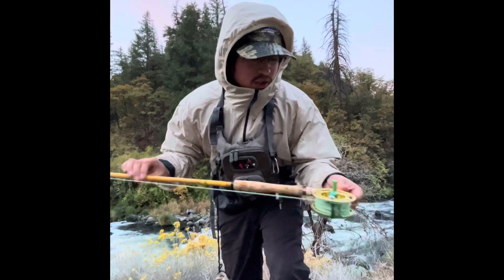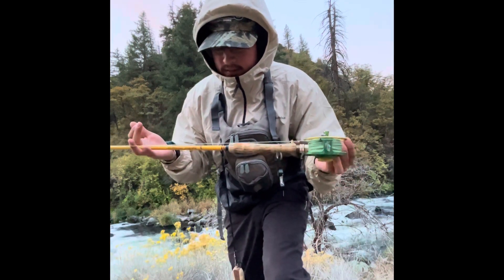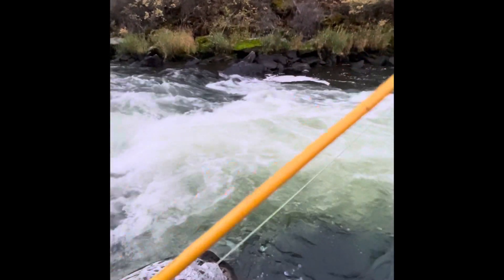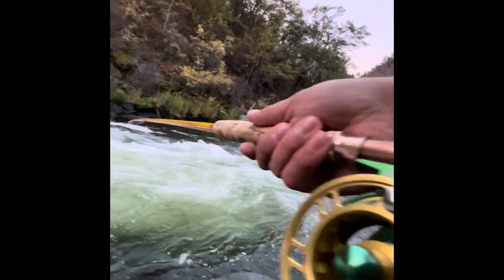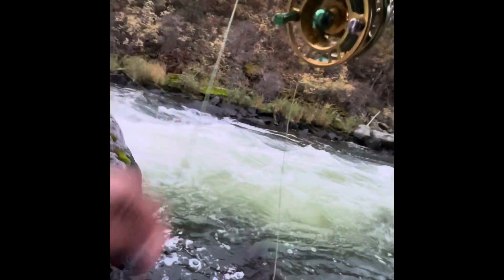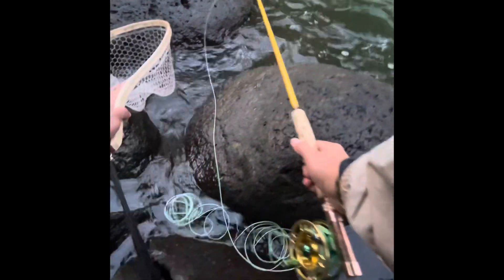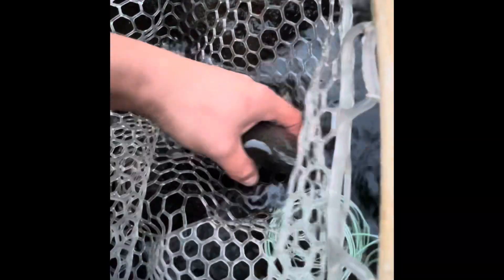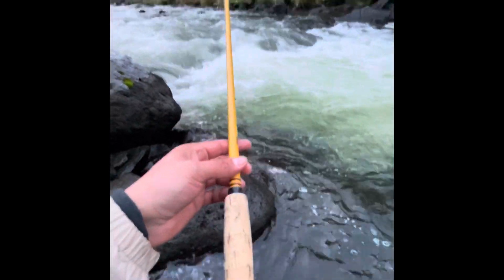Use this fly fishing technique to catch more fish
So today I decided to show you all how I catch my fish on the K river . I’ve been fly fishing since June 2nd self taught and I try to record my journey!